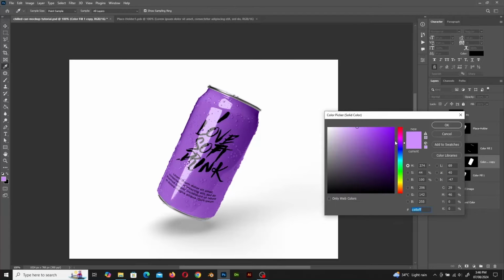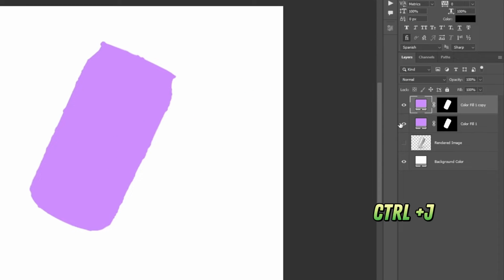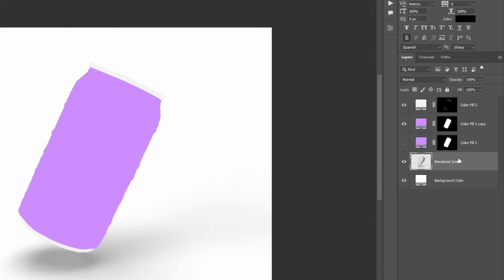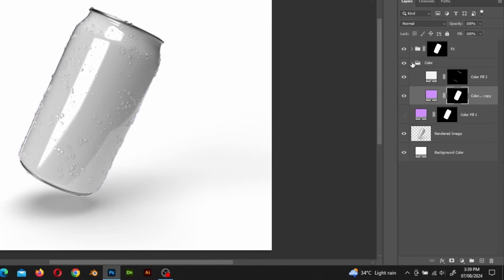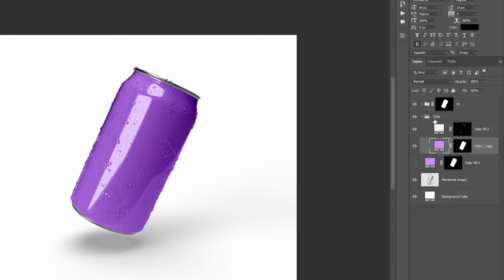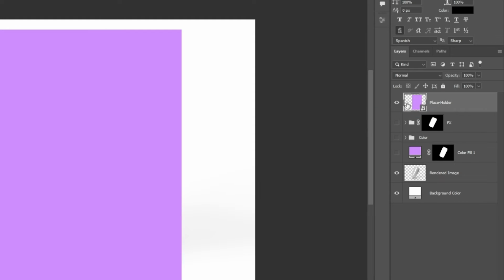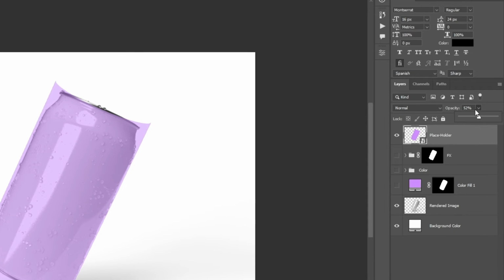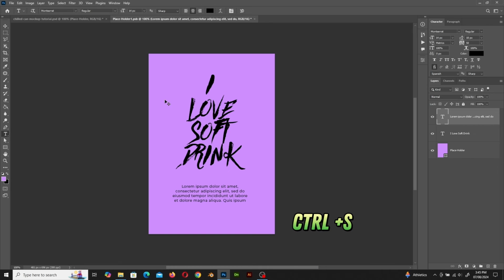How to create a Mockup in Photoshop for Beginners!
Your Queries..
How to create a realistic Soda Can mockup
Mockup Design in Photoshop for beginners
how to create a realistic can mockup
how to create a realistic mockup
How to make mock up more realistic
How do you make realistic mockups on Photoshop
How to create a realistic mockup in photoshop
How to make a 3D mockup in Photoshop
Photoshop mockup Tool 2024
How to use mockup in Photoshop
How to make mockups
How to create a 3D mockup
How to make packaging mockup in Photoshop
How to create a realistic Can mockup in Photoshop
How to create a realistic Soda Can mockup In Photoshop
How to create a realistic Soda Can mockup in Photoshop for beginners
How to create Soda Can mockups in Photoshop
adobe photoshop tutorial,
mockup photoshop,
create mockup photoshop,
photoshop,